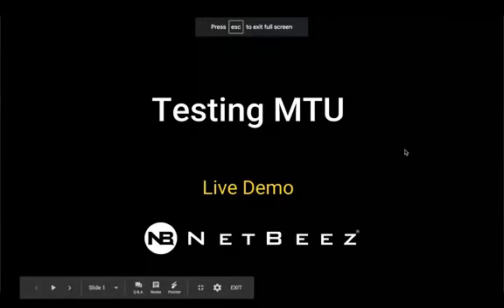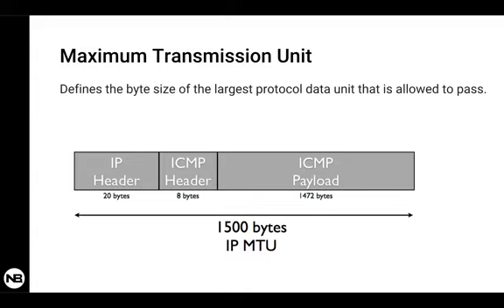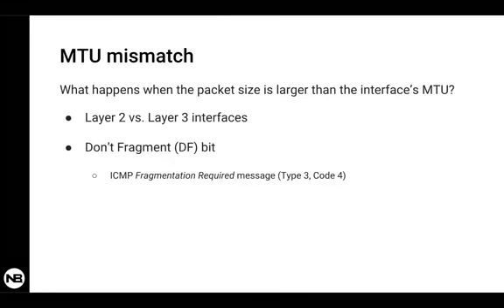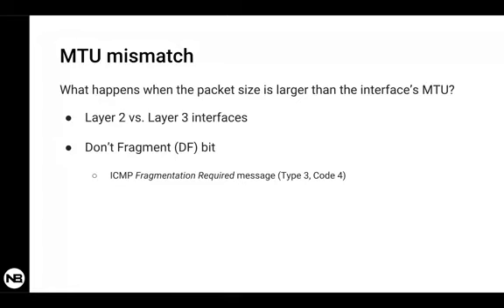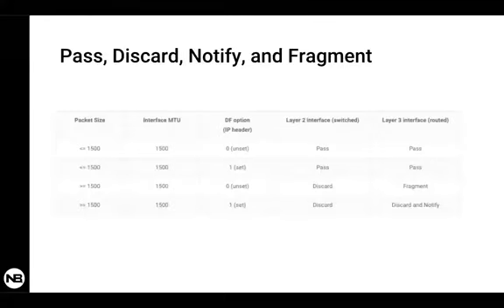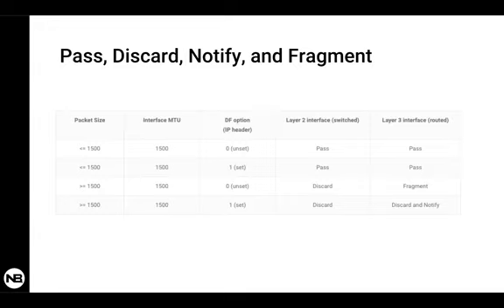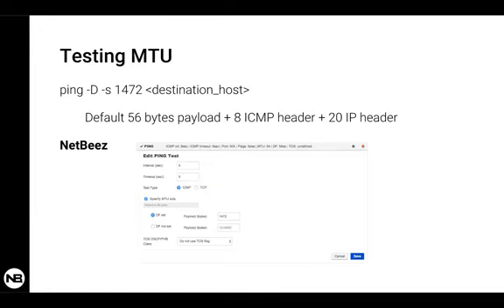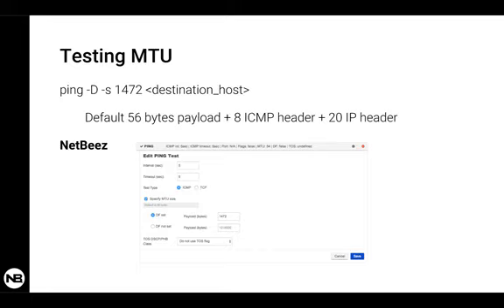Live Demo: Testing MTU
Maximum Transmission Unit (MTU) is very important on IP networks. It defines the bite size of the largest protocol that a unit is allowed to pass. Learn more about MTU and how you can use it here!